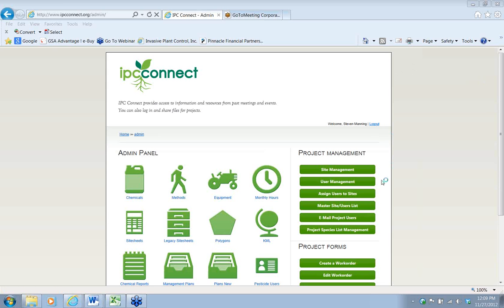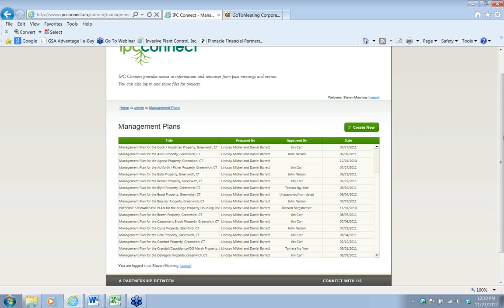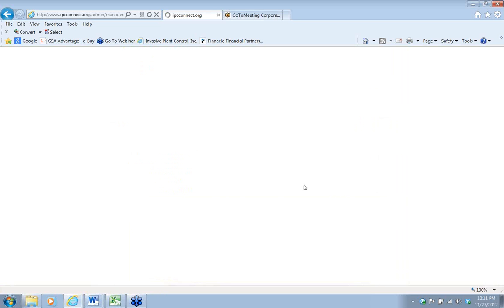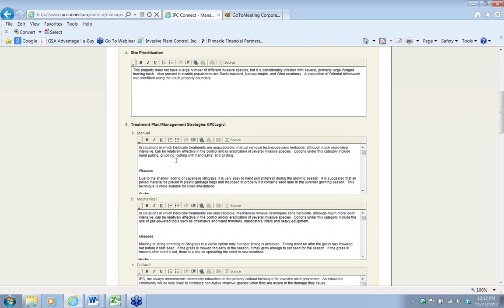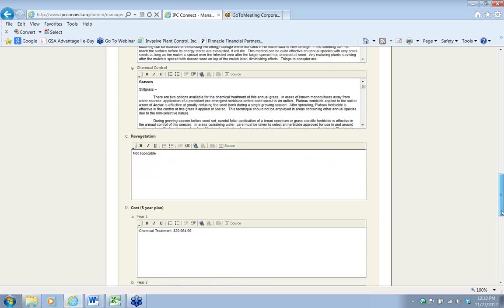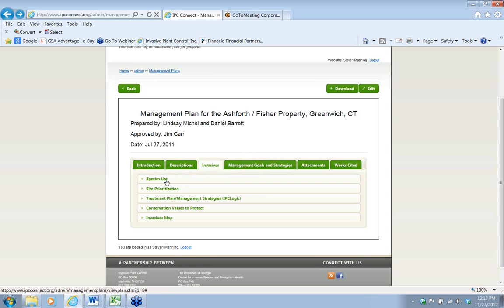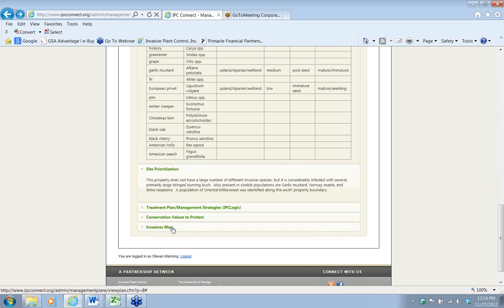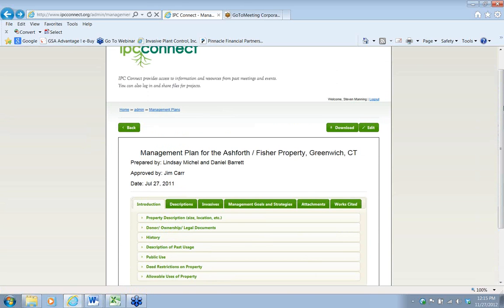2012 11 27 12 09 IPC Plans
Ipcplans takes old three ring binder documents and puts them into your mobile device. From now on, instead of printing your management plan or annual report and sticking it on a shelf, land managers have a tool that allows them to utilize their plans online in a user friendly format.